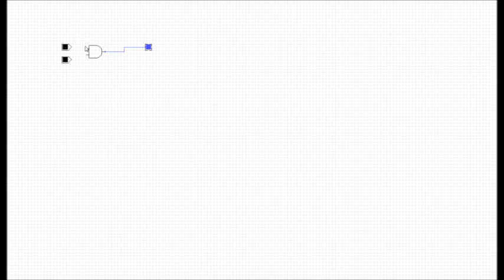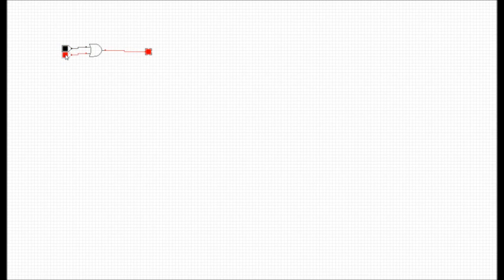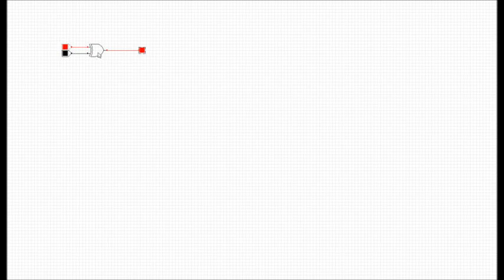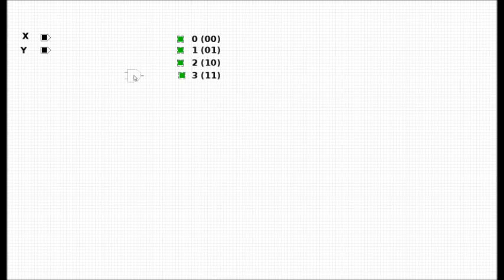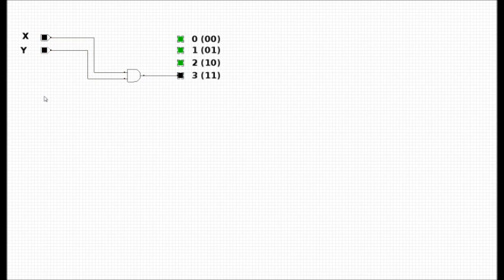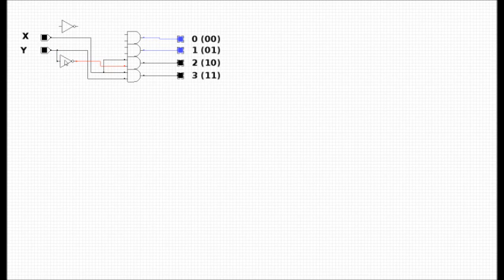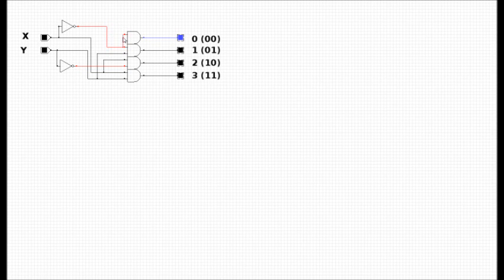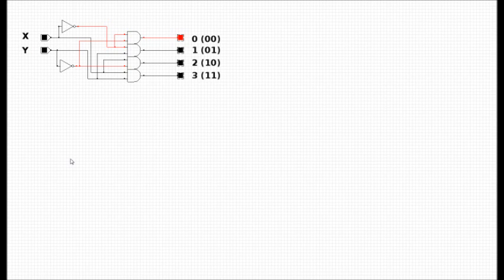Logic Gates Part 1 (With Simulator!)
I show you the basic logic gates and we build something cool!